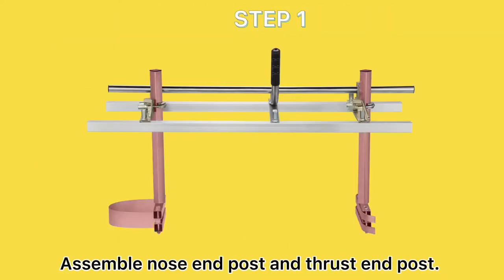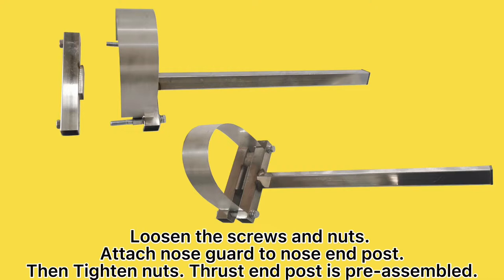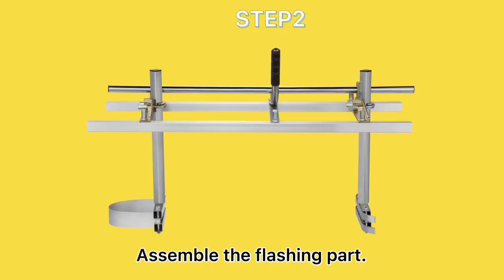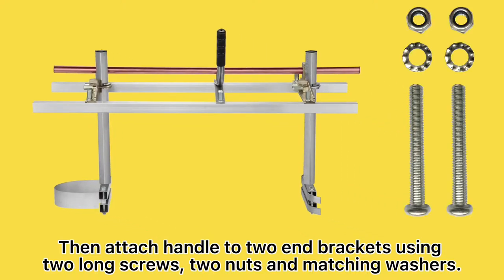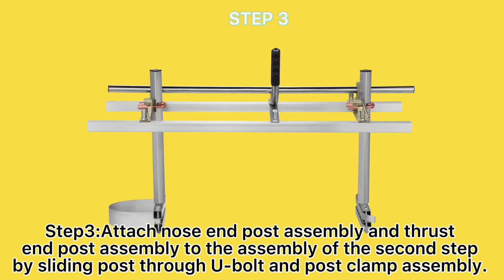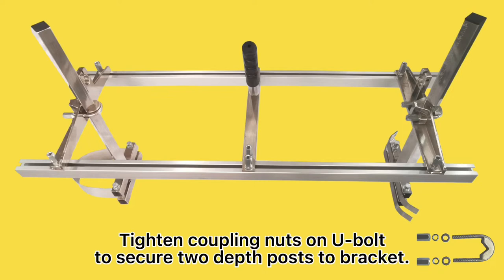Karsoblei Chainsaw Mill Assembly Instructions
It is effortless to assemble if you follow our instructions. The instruction manual is easy to follow. Mill assembly is mainly divided into three steps.

00:07 Step 1:
Assemble nose end post and thrust end post. Loosen the screws and nuts. Attach nose guard to nose end post.Then Tighten nuts. As shown. Thrust end post is pre-assembled.
01:20 Step 2:
Attach tie bar and handle to on-off bar using two carriage bolts, two flat washer, two lock washers and two coupling nuts. Then Attach this assembly and two end brackets to thickness rails  using four carriage bolts, four flat washer, four lock washers and four coupling nuts. Then attach handle to two end brackets using two long screws, two nuts and matching washers.
04:27 Step 3:
Attach nose end post assembly and thrust end post assembly to the assembly of the second step by sliding post through U-bolt and post clamp assembly. Tighten coupling nuts on U-bolt to secure two depth posts to bracket.